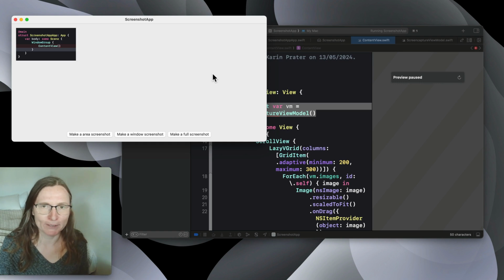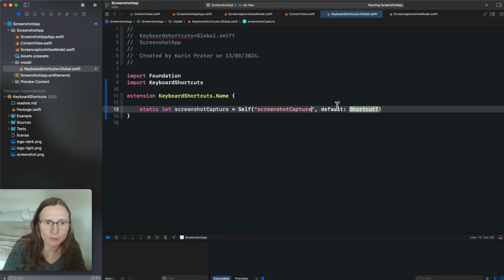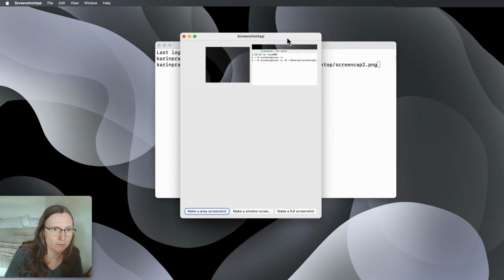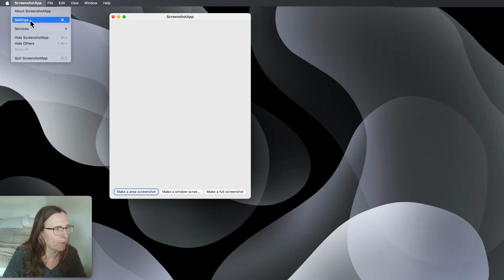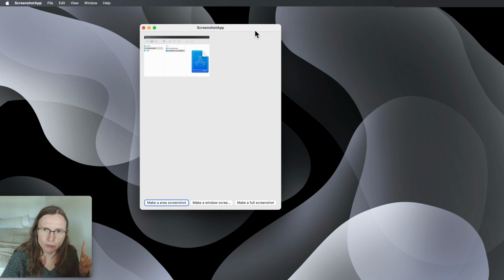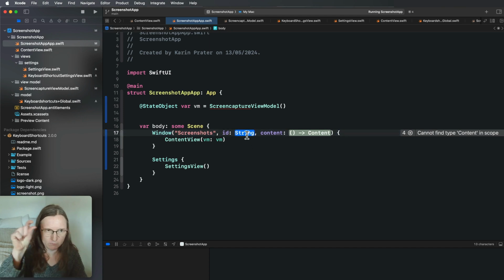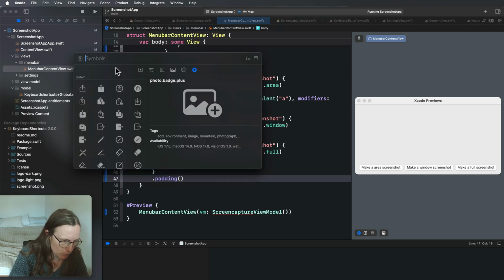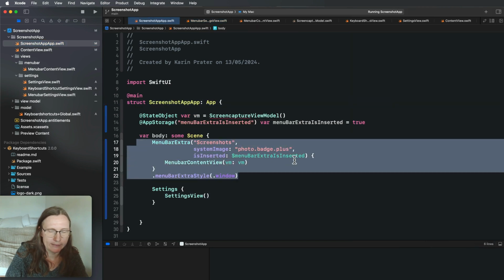Make a macOS app PART 2: Keyboard Shortcuts, Settings Window and Menu Bar Extra - SwiftUI tutorial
In this 2nd part of our SwiftUI series on building a macOS app, I dive deeper into enhancing the functionality of our screenshot application. If you’ve ever wanted to streamline your workflow or integrate more advanced features into your macOS apps, this tutorial is tailored for you.

What You’ll Learn:
1. Global Keyboard Shortcuts: I’ll show you how to implement global keyboard shortcuts that allow you to trigger actions from anywhere in macOS, not just within your app. For instance, you’ll learn how to set up a shortcut for quickly taking screenshots without needing to switch windows.

2. Customizable Keyboard Shortcuts: Using a Swift package, I’ll guide you through allowing users to customize their keyboard shortcuts. This adds a layer of personalization to your app, enhancing user experience.

3. Settings Window:   A detailed walkthrough on creating a settings window where users can modify their preferences. This includes adding a toggle for showing or hiding the menu bar extra and changing keyboard shortcuts.

4. Menu Bar Extra: Learn how to add a menu bar extra to your app. This feature keeps your app accessible, allowing users to interact with the app from the menu bar.

5. Data Management and Flow: Understand the importance of managing data flow in your macOS applications, especially when dealing with multiple windows.

00:00 What we are going to build
02:42 Creating global keyboard shortcuts
09:26 Adding a Settings window to your macOS apps
17:49 Window management and multitasking
23:29 Making a menu bar extra app
28:36 Toggling the menu bar extra visibility
31:51 Wrap-up